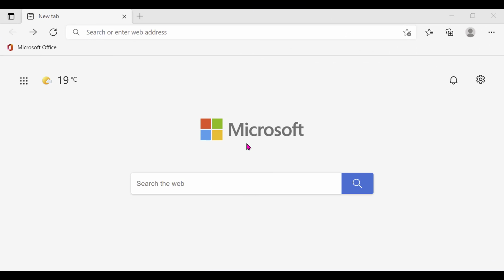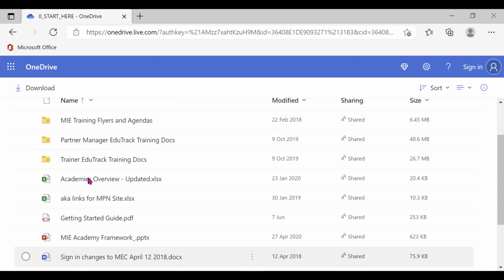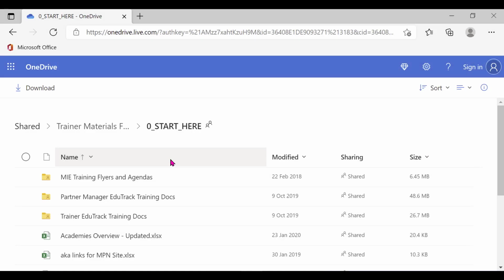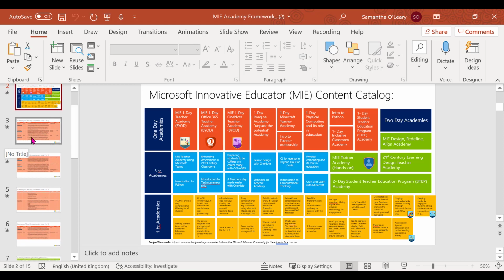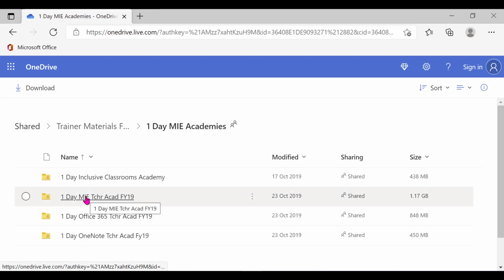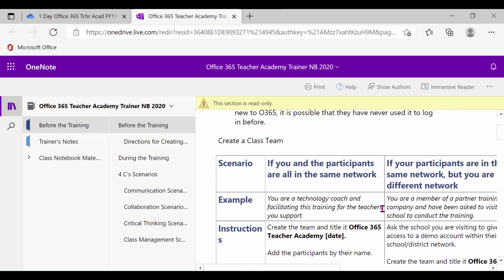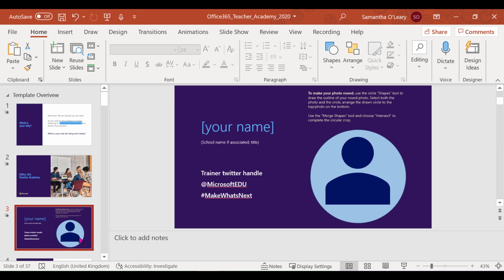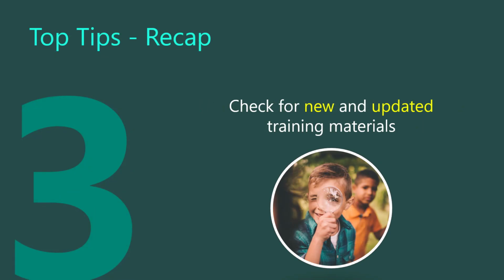MIE Trainer - Exploring the Training Materials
This video will take you through how to access, navigate, download, and use the training materials provided for use by Microsoft Innovative Educator (MIE) Trainers.